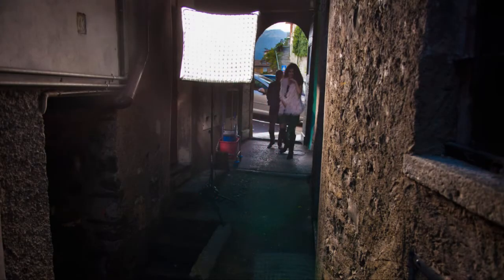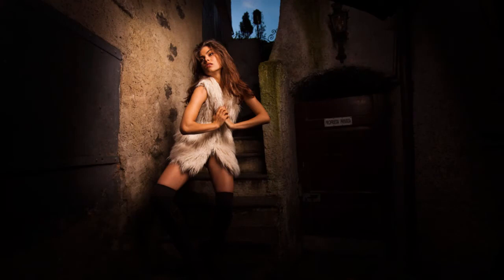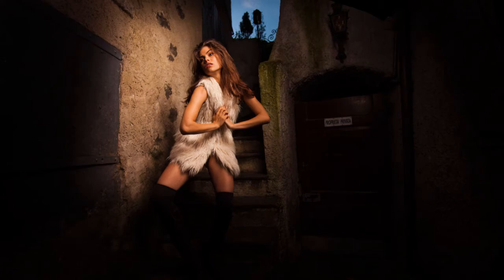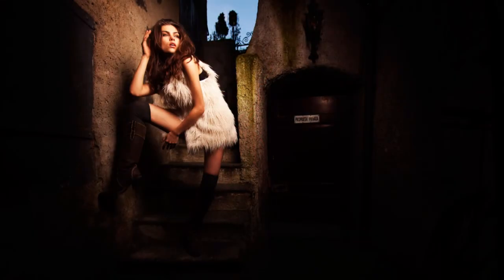Steve Thornton's Italian Alley - FourSquare 30" with Grid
Steve Thornton explains the setup behind a session of spectacular images he shot in Italy recently.